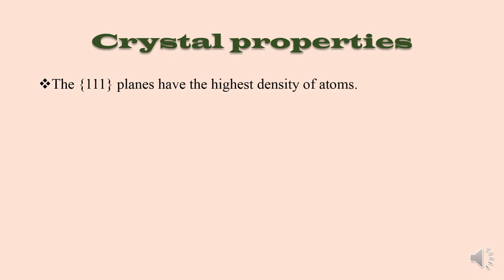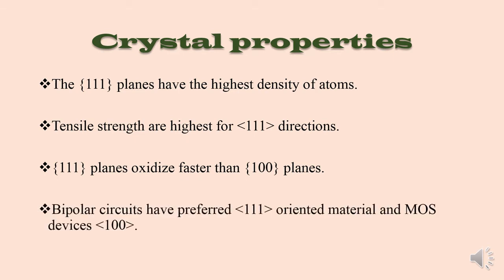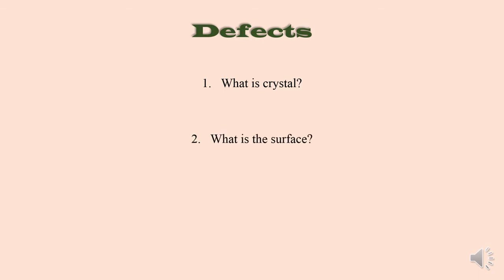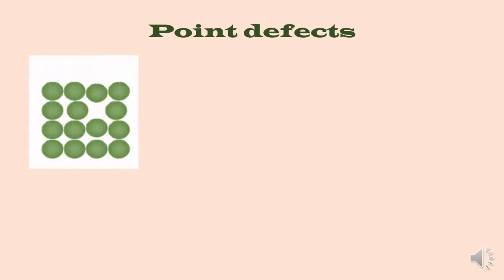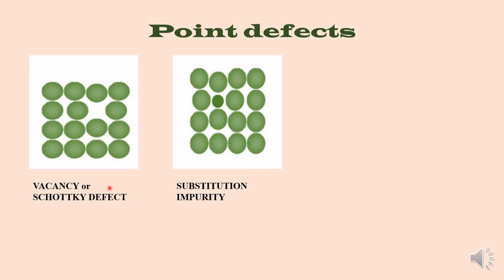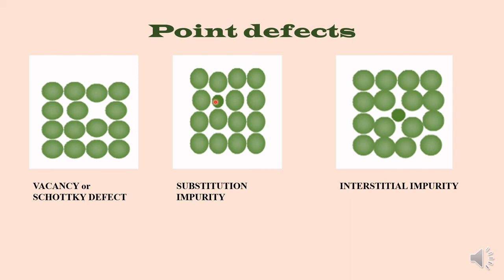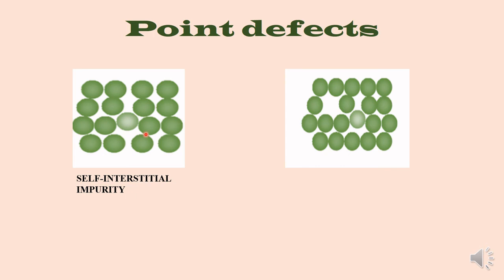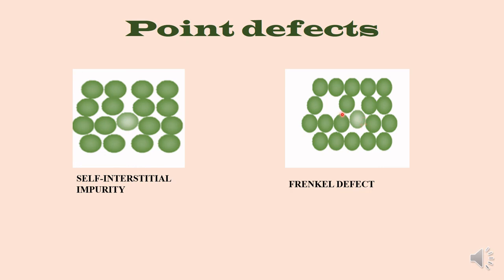Lecture 51: Point Defects of Silicon Crystal Structure. Electronics Science,IC Fabrication, UNIT-II.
Hey, in this video I have explained what is the point defects of silicon crystal structure in VLSI technology in modern science.